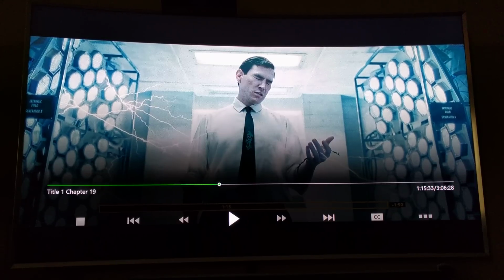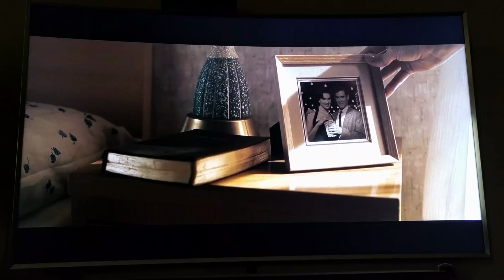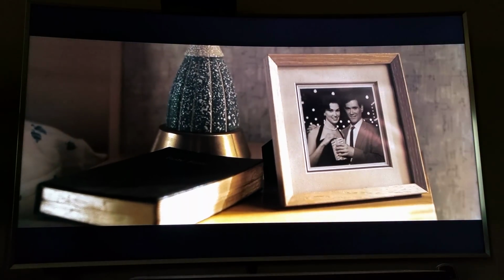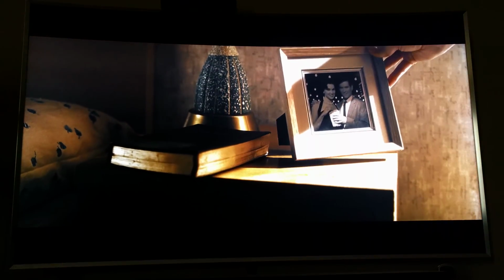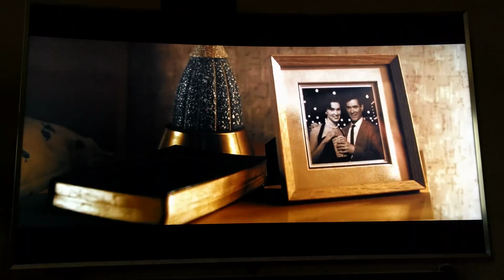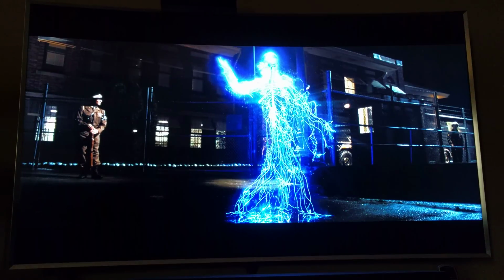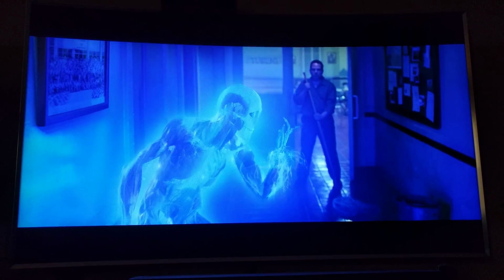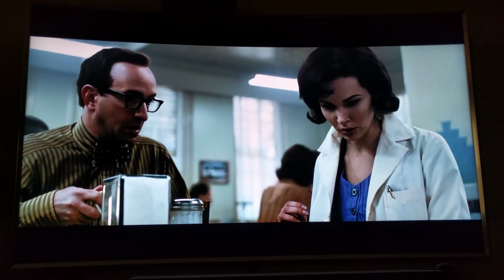The Watchmen Ultimate Cut 4k review vs 1080p Blu-ray - Samsung K8500 - JS9500